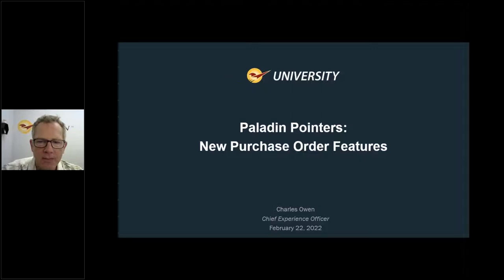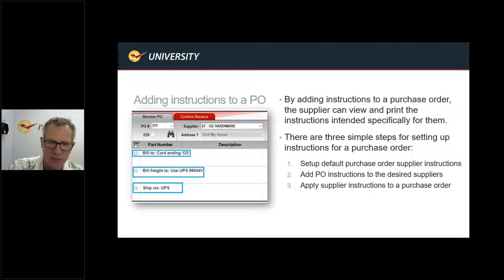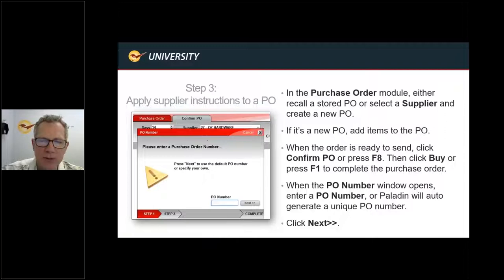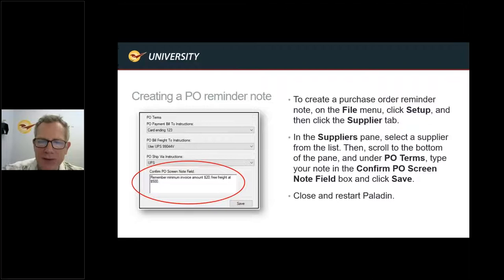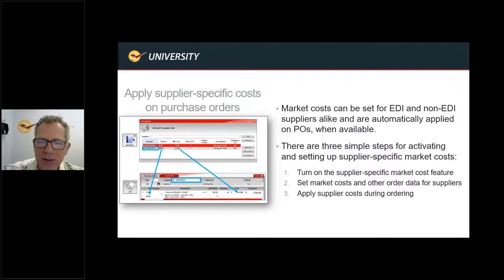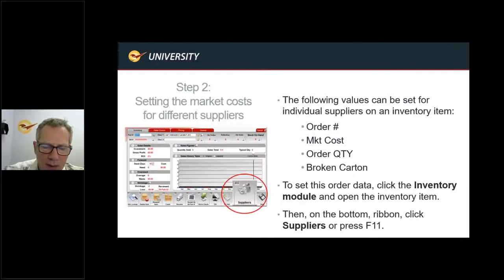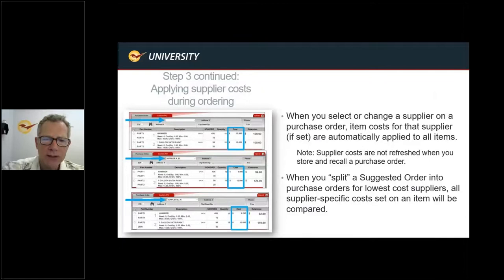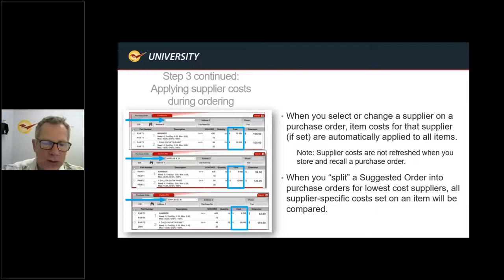Paladin Pointers: New purchase order features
Did you ever wish your purchase orders could talk to suppliers and tell them exactly what you want? Our new purchase order features and enhancements are designed to do the next best thing. These features can:

- Add supplier instructions
- Create reminder notes
- Add an email record
- And apply supplier-specific costs

Learn how these features work and how they can make your business run better.